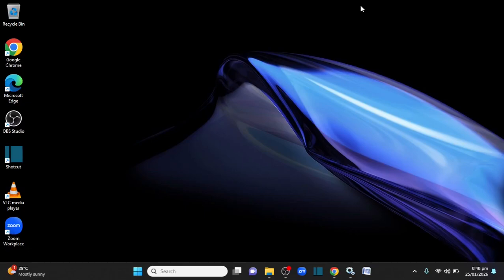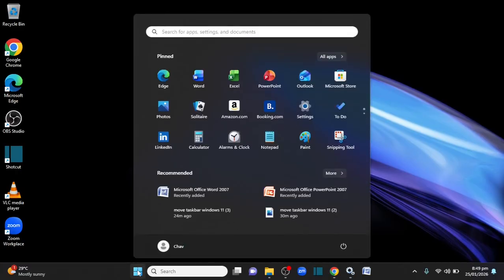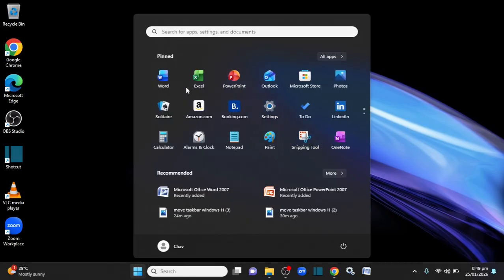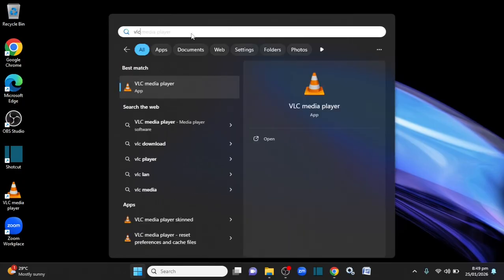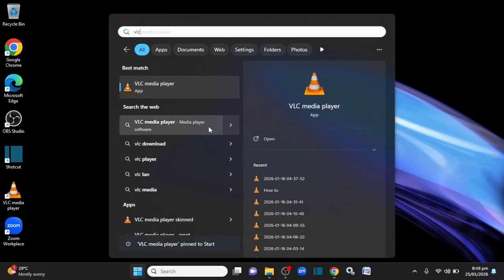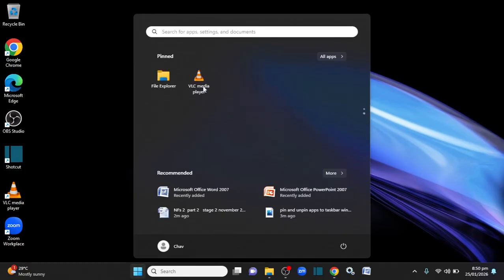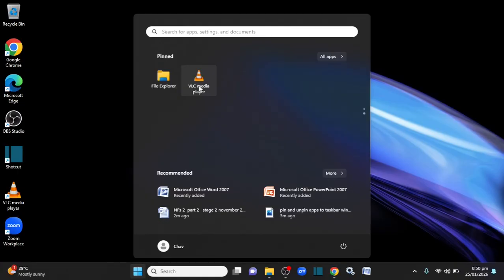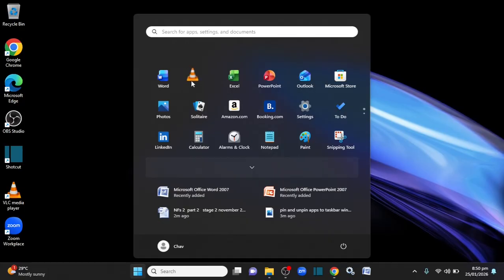Pin and Unpin Apps to the Start Menu | Windows 10, Windows 11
Learn how to pin and unpin apps to the Start Menu in Windows 11! Keep your favorite apps easily accessible and declutter your Start Menu with this simple step-by-step tutorial.

In this video, you’ll learn:
✅ How to pin apps to the Start Menu for quick access
✅ How to unpin apps you don’t use anymore
✅ Tips to organize and customize your Windows 11 Start Menu
✅ Tricks to improve productivity and desktop workflow

Perfect for beginners and anyone who wants a clean, organized Windows 11 interface.